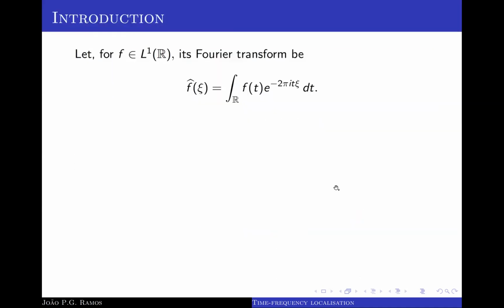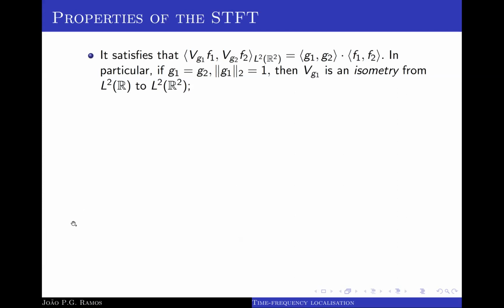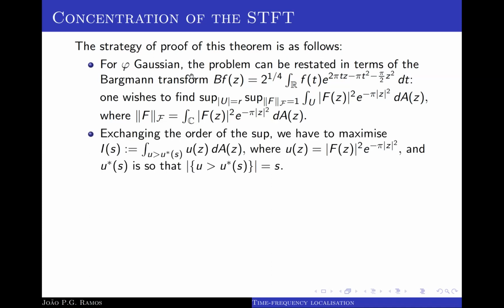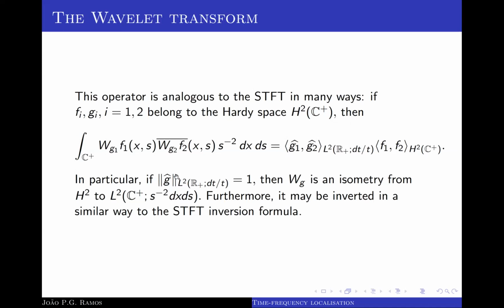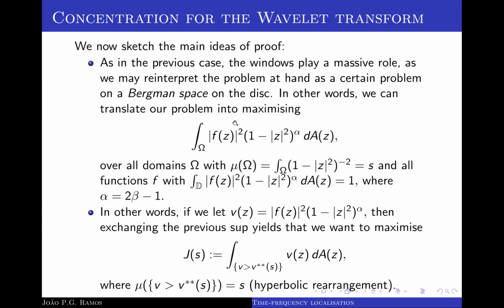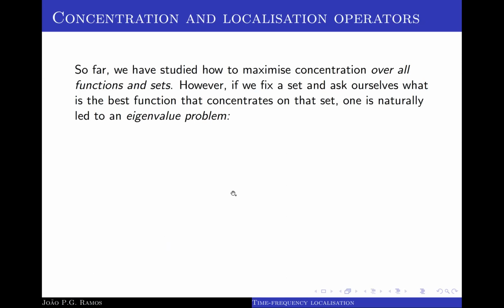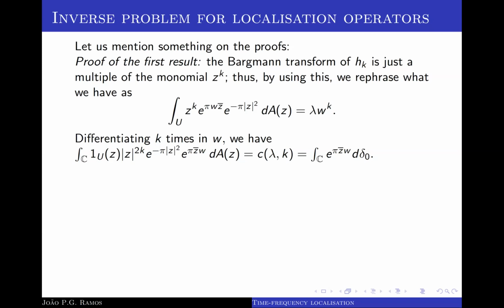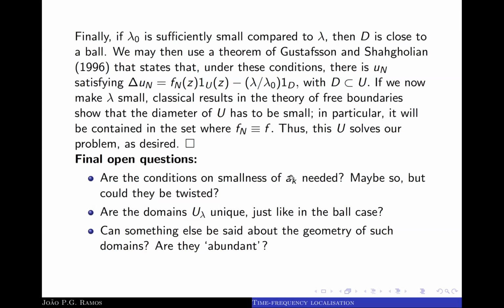Joao Ramos:Time-frequency localization operators, their eigenvalues and relationship to elliptic PDE